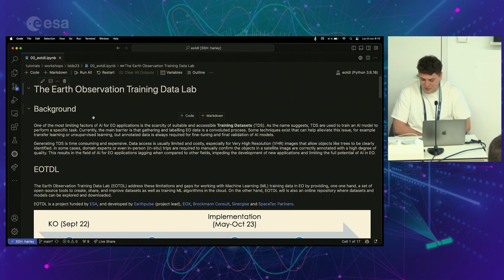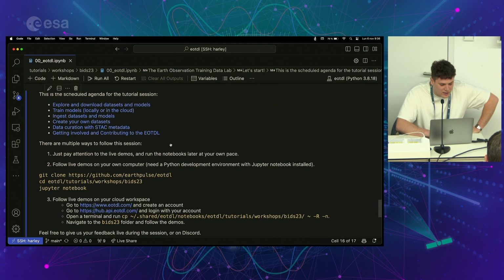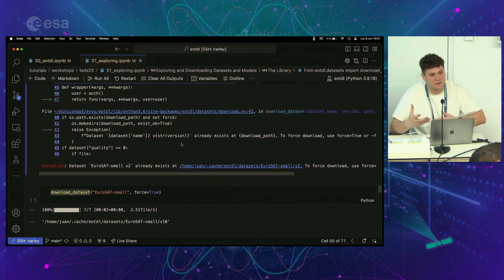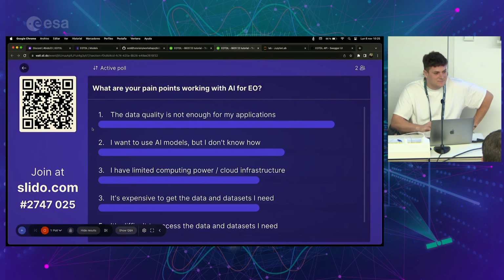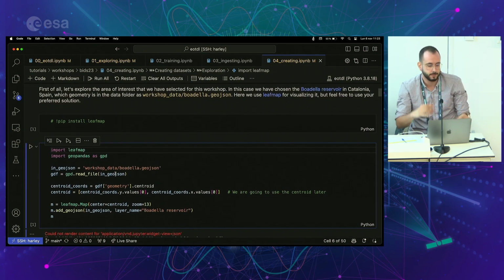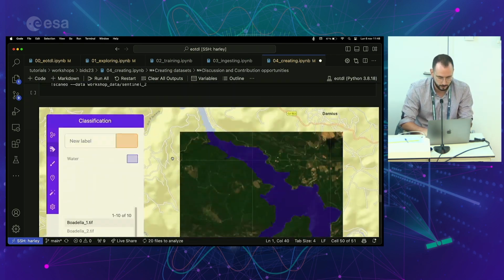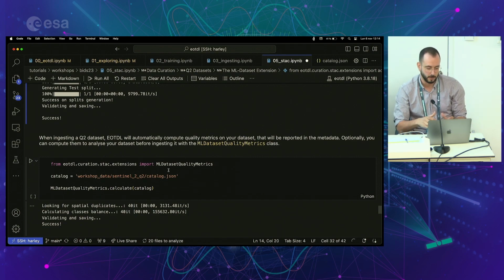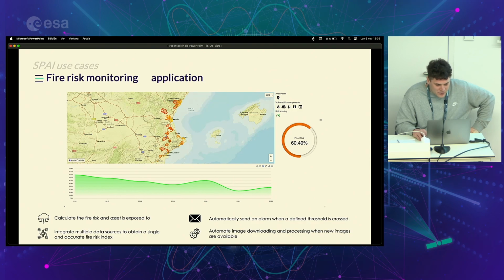The Earth Observation Training Data Lab (EOTDL) - A Hands-On Tutorial - BiDS'23